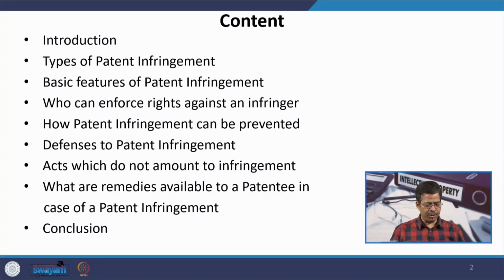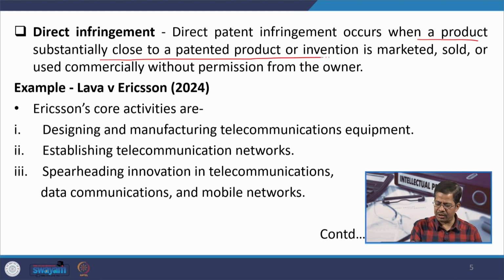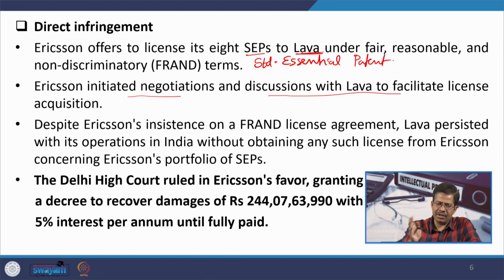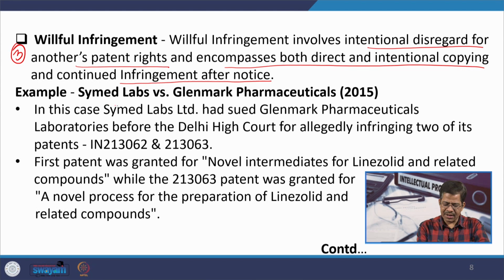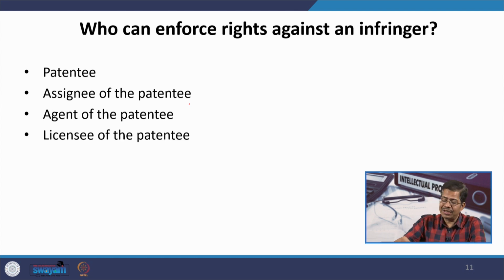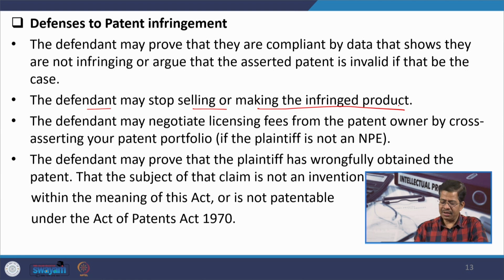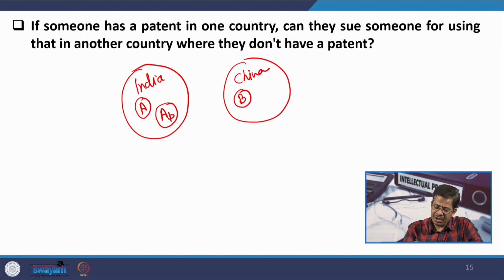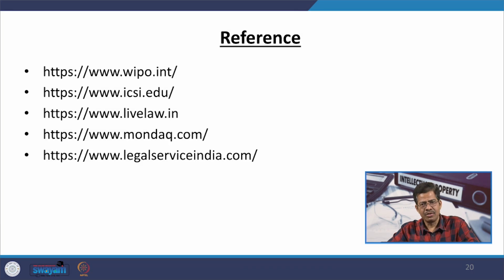Lec 29 Patent Infringement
In this video lecture we  cover various types of patent infringement, including basic features, enforcement rights against infringers, prevention methods, defences, acts that do not constitute infringement, and available remedies for patentees in cases of infringement. It provides a comprehensive understanding of patent infringement and how to protect intellectual property.